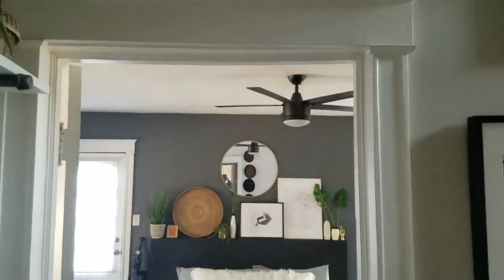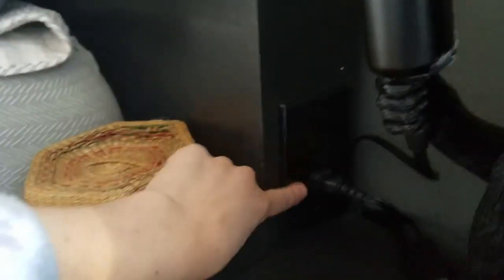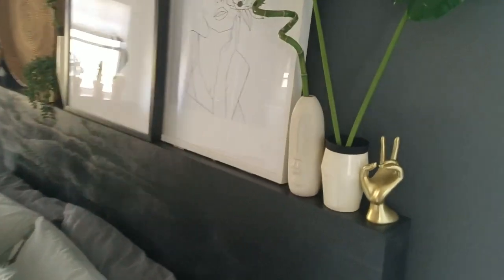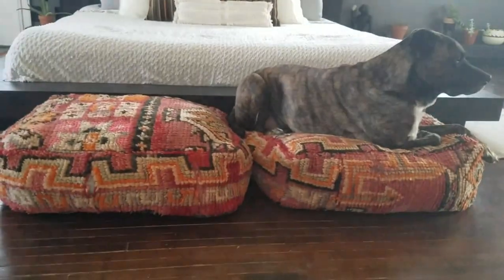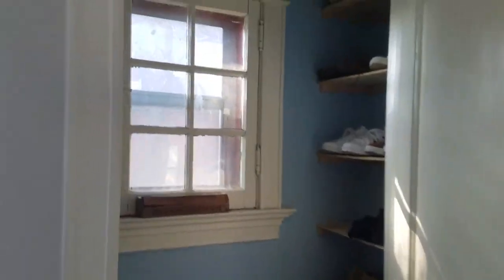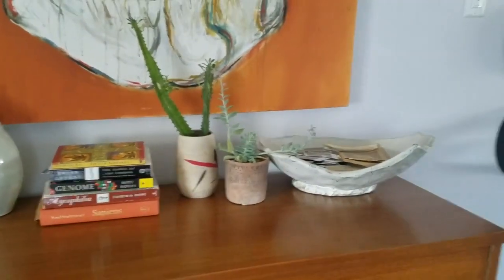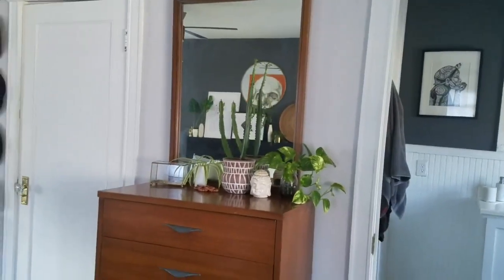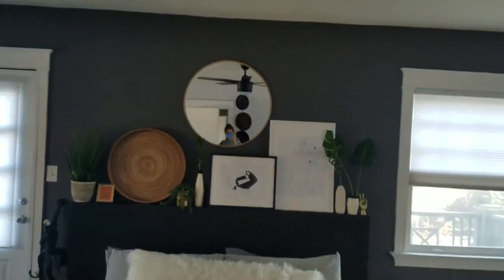MASTER BEDROOM TOUR | DIY, AFFORDABLE INTERIOR DECOR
Here is a tour of our Master Bedroom! Our style is Mid Century Modern meets Boho with an artistic flare! I give a full tour explaining all our decoration, DIY, and styling ideas that went into this space. Simple, affordable, minimal decor.

LOTS of DIY in this space! Here are a few links to products and items mentioned in the video:

Ikea frames:

Monkey Lamps (couldn't find the exact link to ours):

Target Mirror:

Target Pillows: